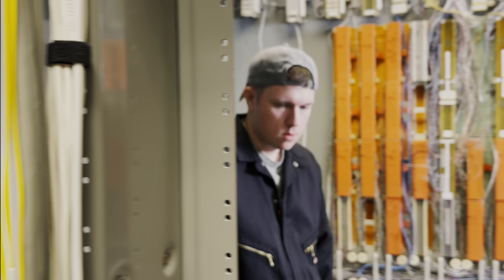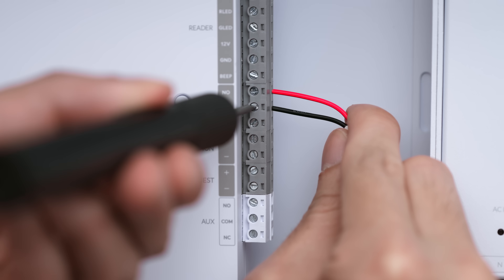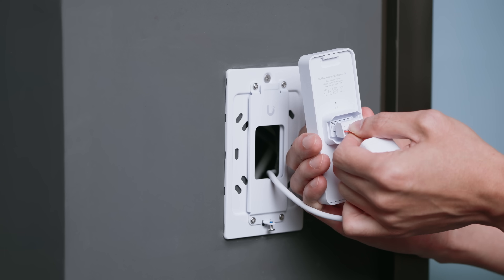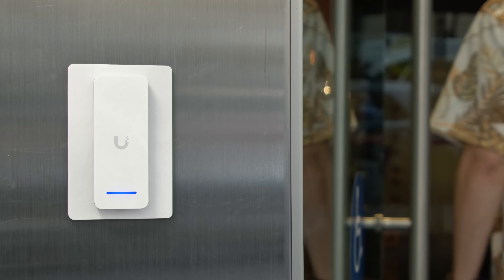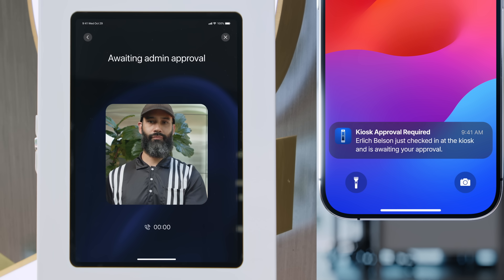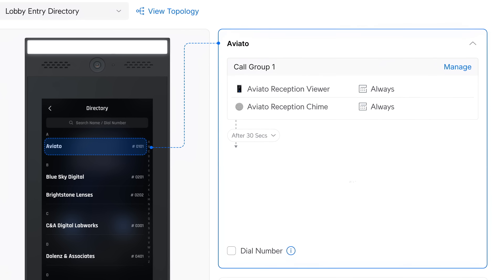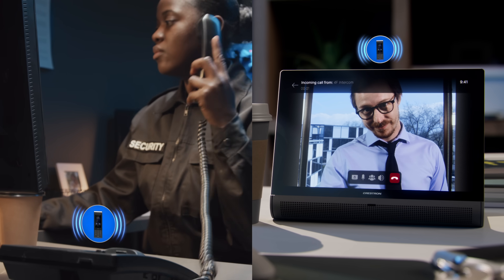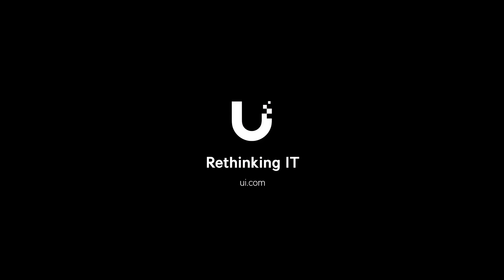Introducing: UniFi Access Retrofit [Coming Soon]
Upgrade your outdated door system to UniFi Access, no rewiring required.
UniFi Access Retrofit delivers next-gen control that instantly elevates your legacy deployment.